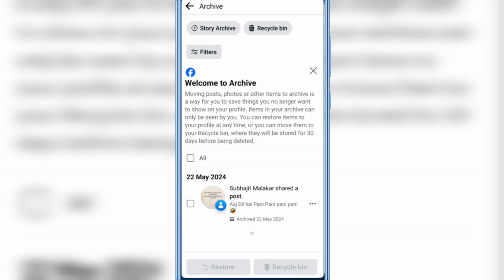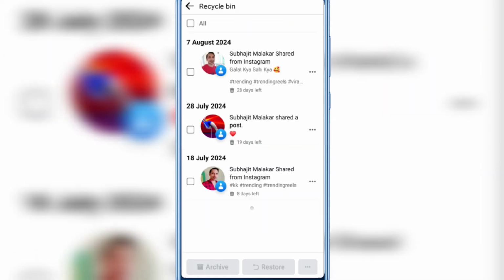How to Restore Deleted Post on Facebook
Restore Deleted Post On Facebook